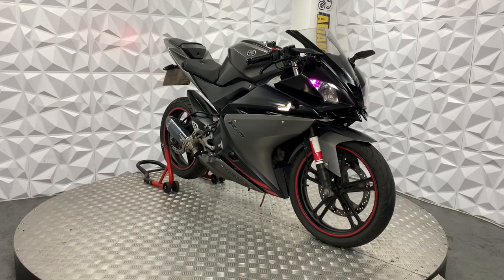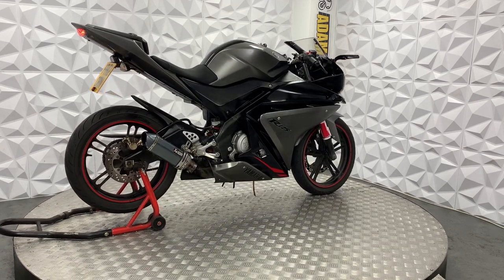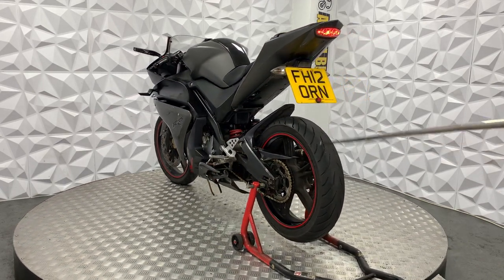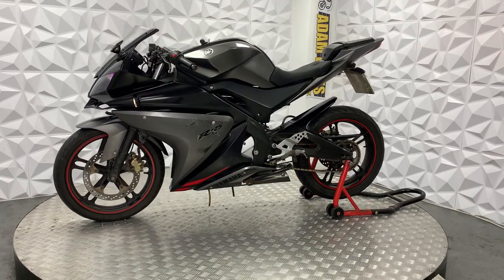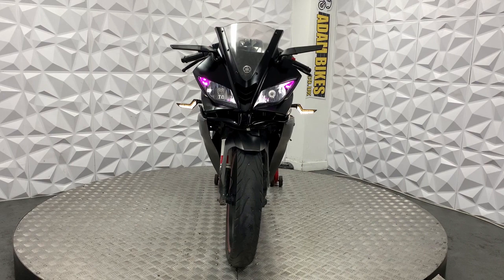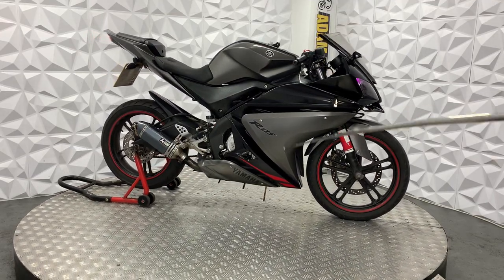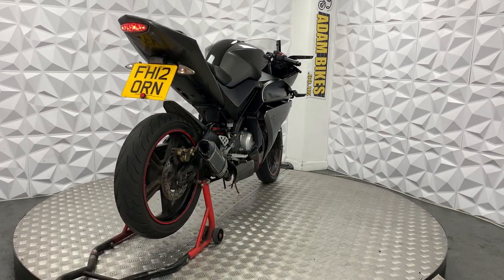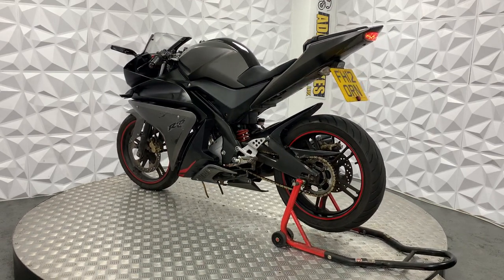2012 Yamaha YZF-R125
Make: Yamaha

Model: YZF-R125

Year: 2012

Good points:
- Low mileage at 14,585 miles
- Rear tail tidy
- Sports exhaust which sounds very good
- Front DEL LED indicators
- Front headlight spoiler
- Razer mirrors
- MOT valid until 13 September 2024

Bad Points:
- Previously CAT N (non-structural) due to being stolen, recovered. Ignition has since been replaced

Showroom opening hours:

MONDAY:   CLOSED
TUESDAY:  10:00 – 17:00
WEDNESDAY:  10:00 – 17:00
THURSDAY:  10:00 – 17:00
FRIDAY:   10:00 – 17:00
SATURDAY:  10:00 – 17:00
SUNDAY:   10:00 – 17:00